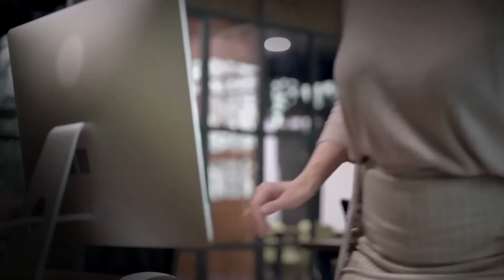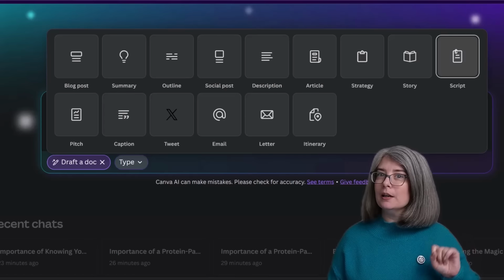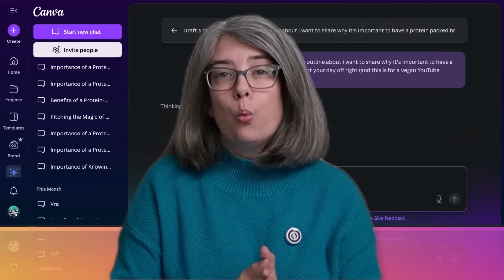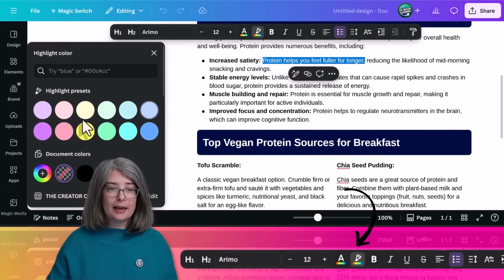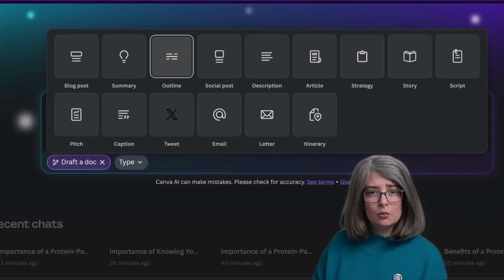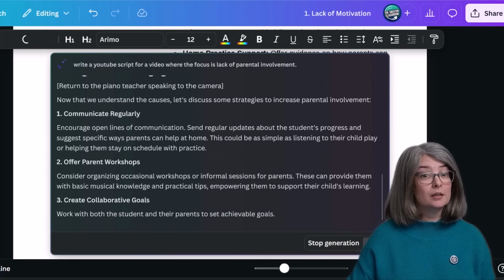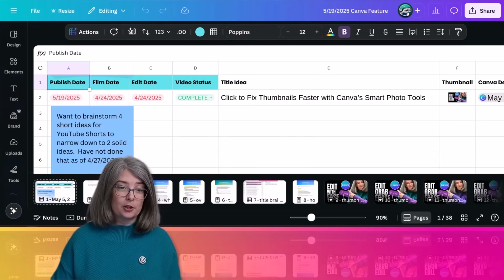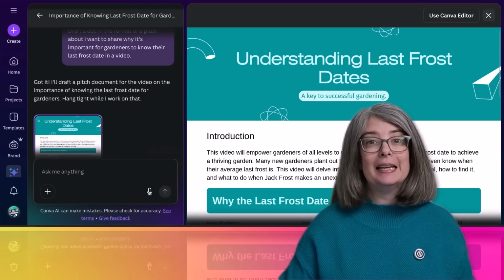Canva Just Helped Me Plan a YouTube Video in Seconds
Stuck on your next YouTube video idea? Canva’s Draft a Doc feature can help you break through creative blocks and turn a simple idea into a detailed script or outline. In this video, I’ll show you how to use Canva AI to streamline your video planning and stay organized—without the stress.

Special thanks to  @DownHomeBackyardGardening   @SnazzyVeganLife  and  @MotifMusicStudios  for being my inspirations for the 3 prompts in this video.

00:00 Stuck Planning Videos? This Canva Tool Can Help
02:31 Real YouTube Example: Drafting a Vegan Video Outline
04:42 Get Hook Ideas Fast with Canva Magic Write
05:21 No Video Ideas at All? Try This (Example 3)
06:26 How to Turn 1 Idea into a Full Video Plan
08:16 My Favorite Canva Workflow for YouTubers
09:15 The Best Thing About Canva for Creators
10:08 Bonus Tip: Reopen Past Docs with One Click